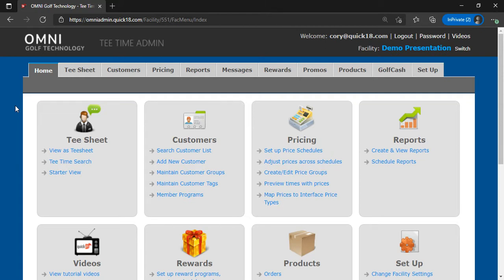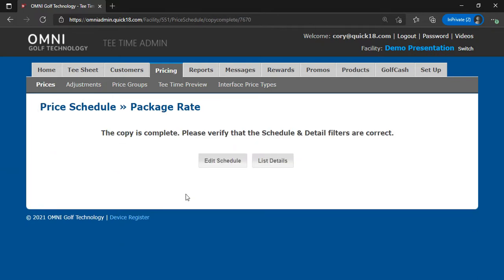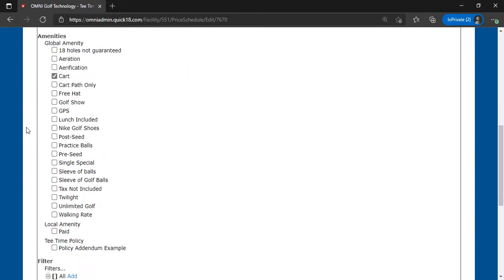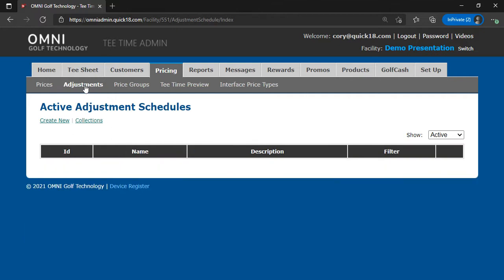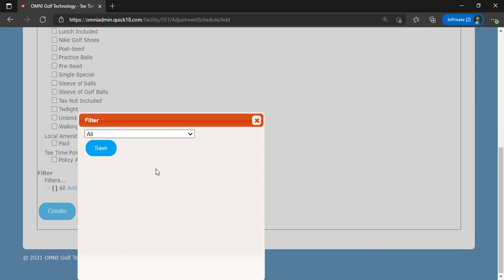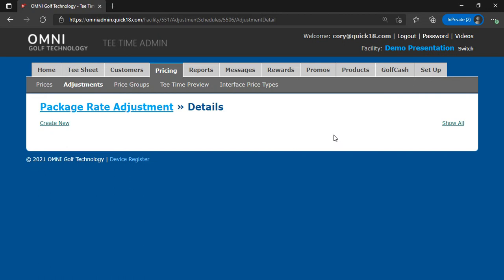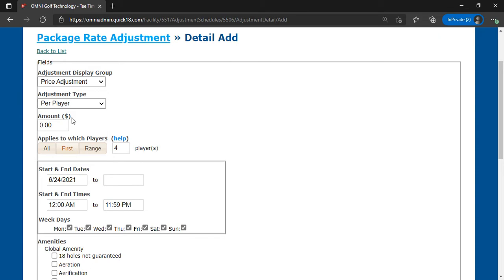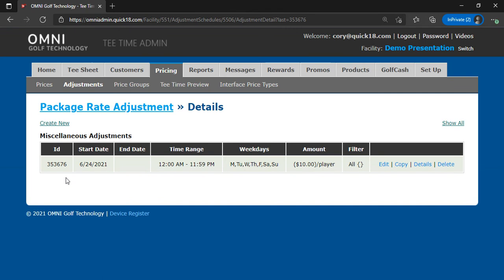Base Price Schedules and Adjustment Schedules Training